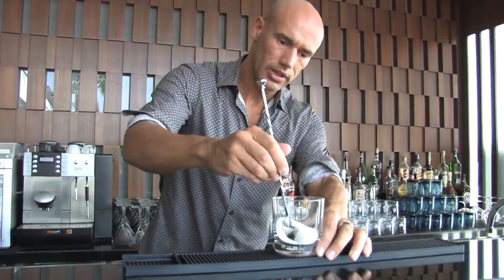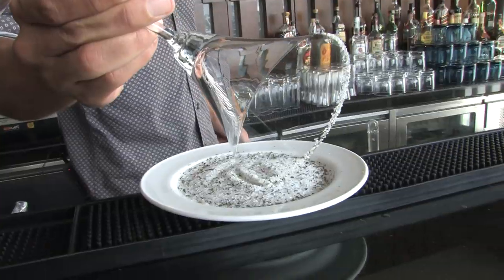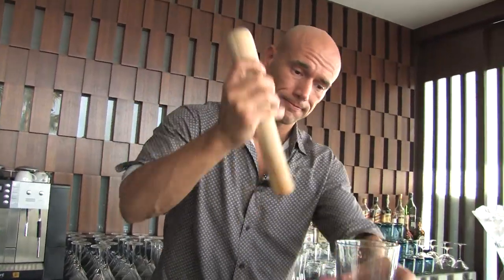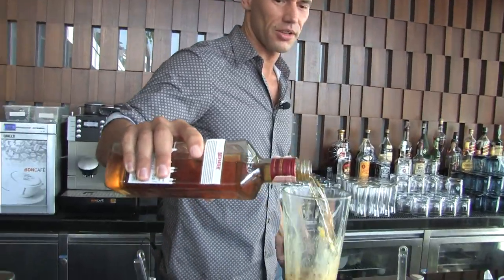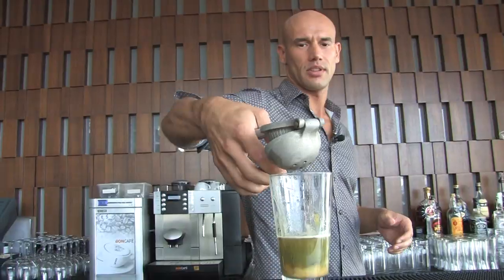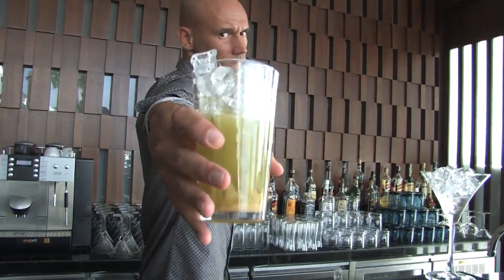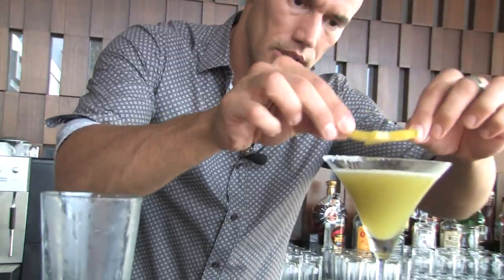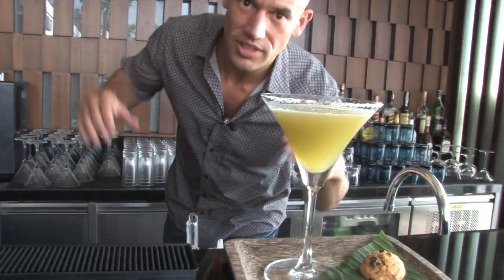Just One Drink: And That's All She Wrote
Joseph Boroski, world traveling mixsultant™ from New York, mixes up And That's All She Wrote at Sambal in Bangkok.